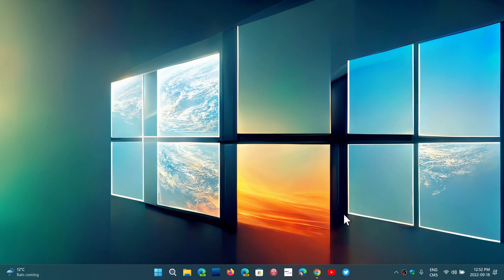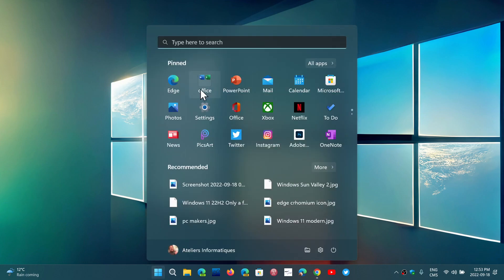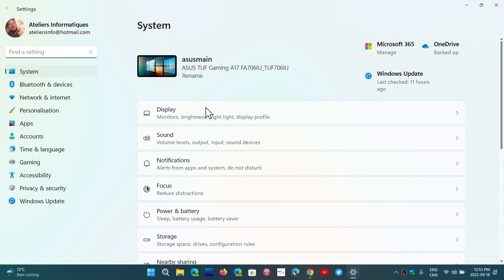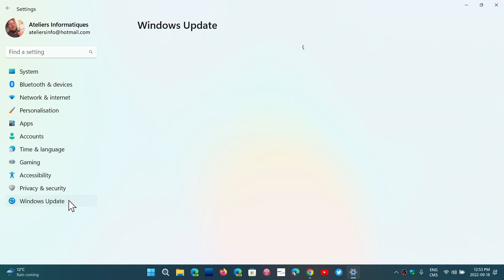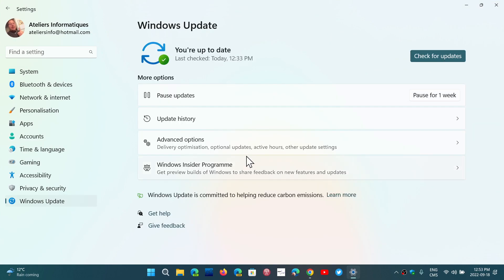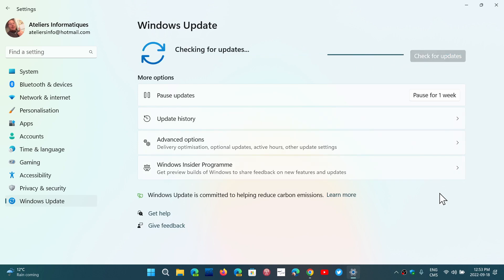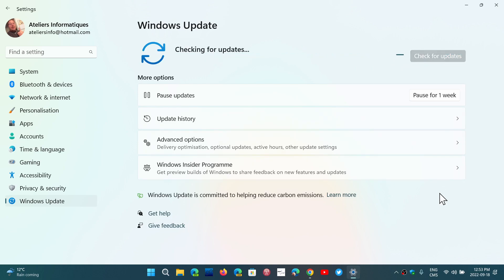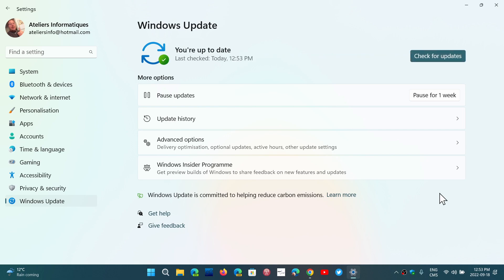Windows 10 11 C band bug fixing updates are tested in Release Preview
They are now being tested, might be available later in the coming week for the C band , bug fixing updates